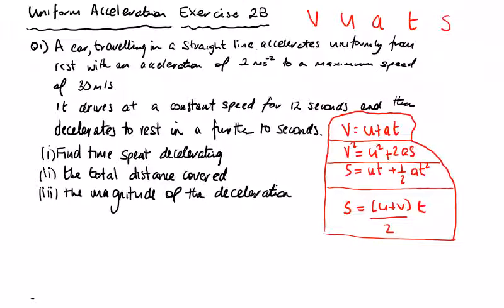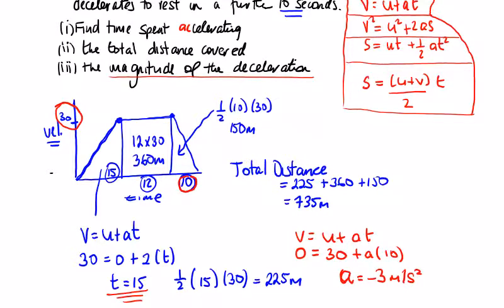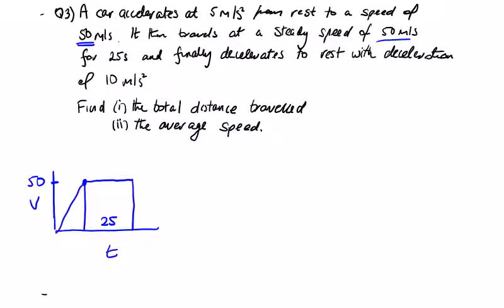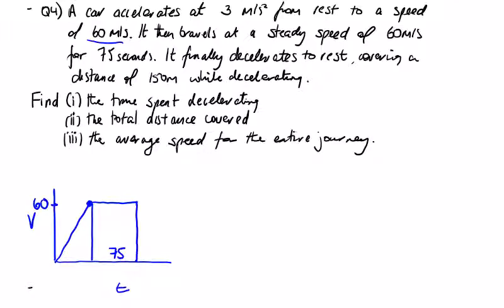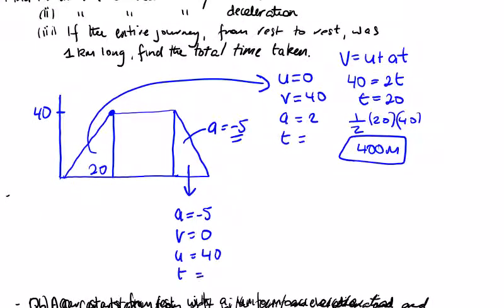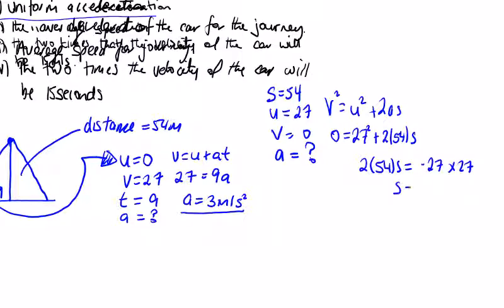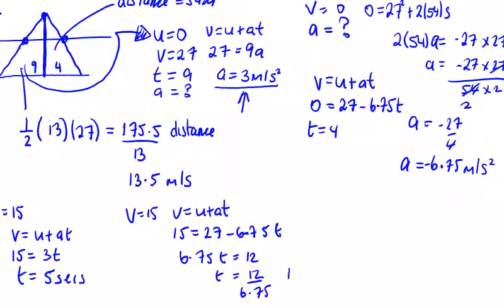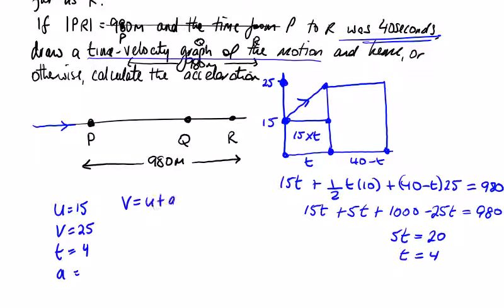Chapter 2 Uniform Acceleration #2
These are from P34 in the new book, Q1-7.  In Q6 and Q7 the questions is a bit blurred but the solutions can be seen fine.
Get practicing these speed time graphs.  Essential skill to have in this topic.